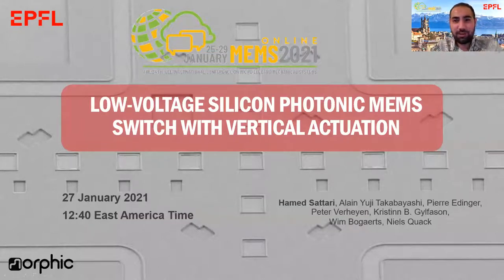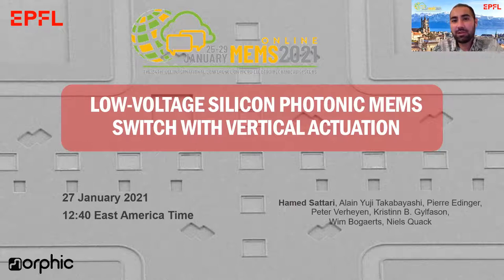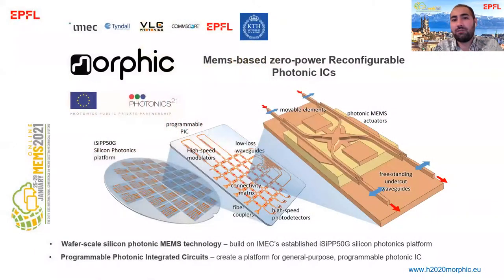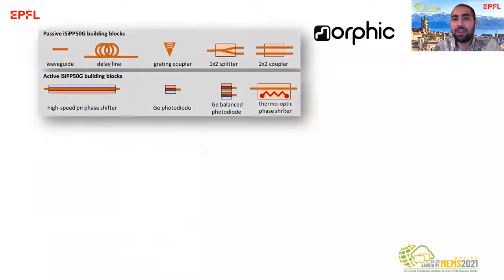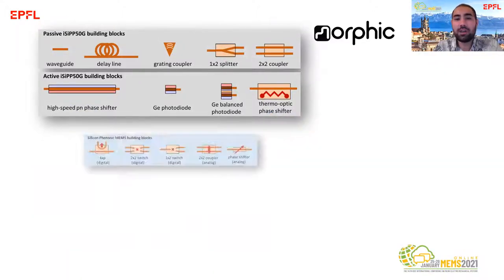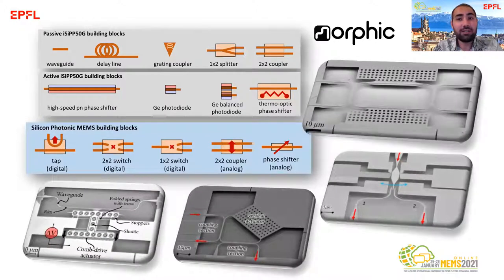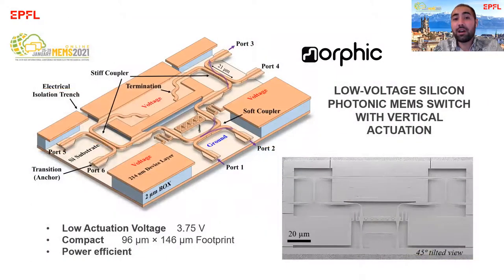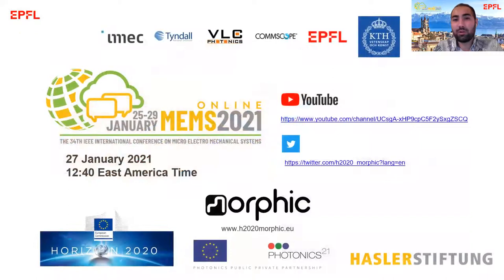MEMS2021 Preview: Low-Voltage Silicon Photonics MEMS Switch (Hamed Sattari)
Hamed Sattari gives a preview for the new silicon photonics MEMS switch that he will present at the MEMS2021 Conference on 27 January 2021